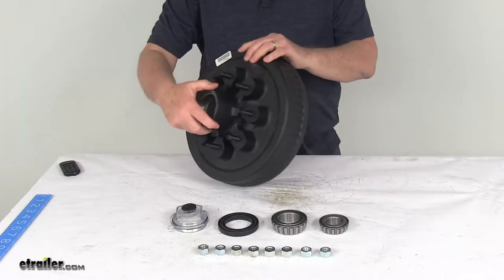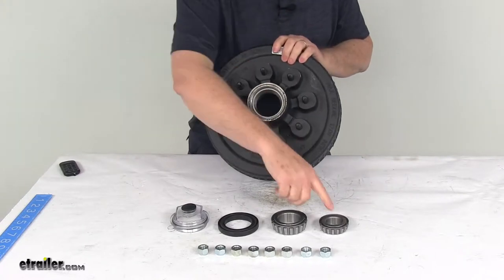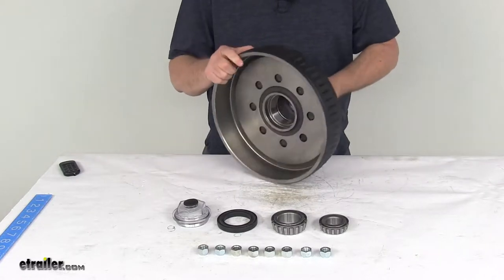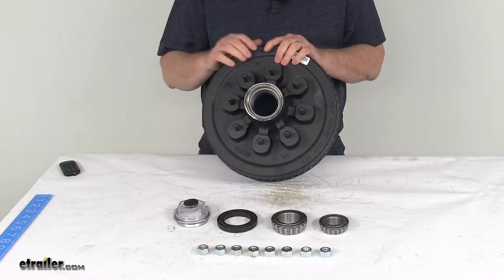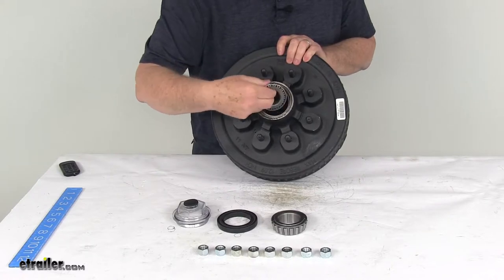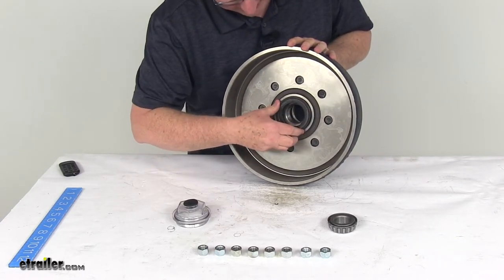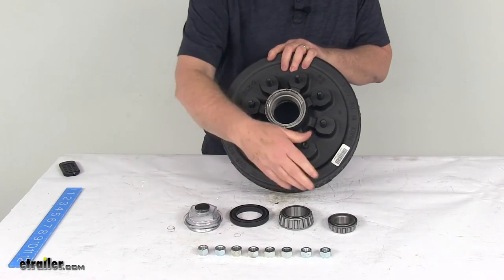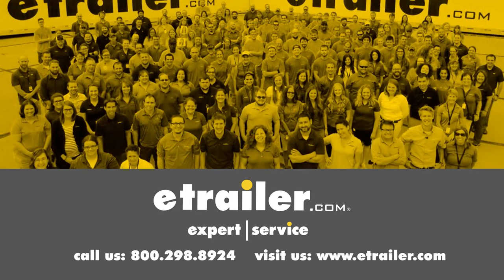etrailer | Review of the Dexter Trailer Hub and Drum Assembly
Speaker 1:          Today we're gonna take a look at the Dexter 12-inch Trailer oil bath hub and drum assembly for 5,200-pound to 7,000-pound axles, with the 8 on 6-1/2" bolt pattern. Now this trailer hub and drum assembly are providing the surface area for your brake shoes to grip when your brakes are activated. It is compatible with both electric and hydraulic drum brakes.Now this hub and drum is designed for oil bath axles. It does include everything shown here on the table, the hub and drum assembly, both the inner and outer bearings. Now the bearing races are pre-installed. Right here is the outer, and over here is the inner bearing, right Comes with a unitized oil seal, the oil cap and then eight lug nuts.

This is a sturdy iron construction, has a zinc enriched paint on the drum to add durability, and there's a zinc finish on the bolts to help resist corrosion.This is designed to work with the 12" x 2" electric or hydraulic brake assemblies. The specs on this again, it's designed for 5,200-pound to 7,000-pound Dexter axles, with spindles that require a 2-1/4" inside diameter seal. Weight capacity on this one hub and drum is 3,500 pounds, so when one of these is used with one on the other side, it will match the 7,000-pound capacity.Bolt pattern is 8 on 6-1/2". Wheel stud size or wheel diameter is 1/2" x 20". The actual drum dimension we're gonna measure, inside to inside, is 12".

Overall width is right at 2-1/4".Now the bearing race and seal information, all right over here in front of us, start with the outer bearing, it's part number 14125A, has a 1.25" inner diameter. That would go on the outer bearing race, just like that. The larger bearing, the inner bearing, is part number 25580, has a 1.75" inner diameter. That would go right into the inner bearing race, just like that. Now the grease seal, it's a unitized oil seal, part number 10-63 and a diameter of 2.25", outer diameter of 3.376".

That would go on over the inner bearing, once after it's installed.Now the grease cap, that's part number RGO4-230, that has an outer diameter of 2.875". That will go over the outer bearing. It screws in, threads in actually, and if you notice it comes with the rubber O-ring and the rubber plug up there that's used to fill the oil if it gets low. And it does come with eight of the lug nuts, 1/2" x 20" sized lug nuts, part number X1023R.That should do it for the review on the Dexter 12" trailer oil bath hub and drum assembly for 5,200-pound to 7,000-pound axles, with the 8 on 6-1/2" bolt pattern.